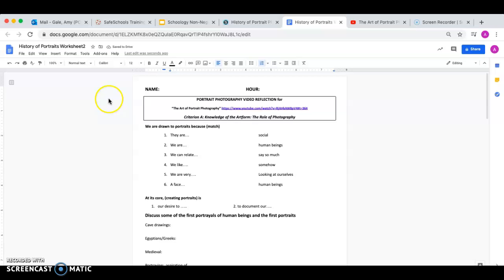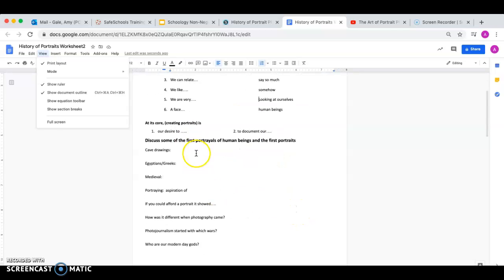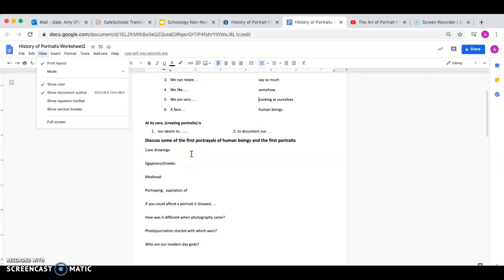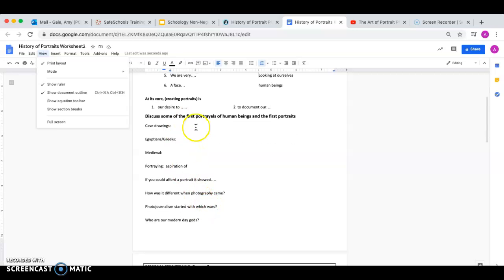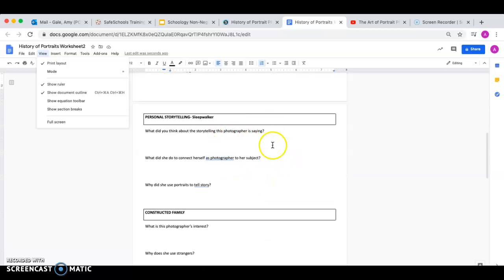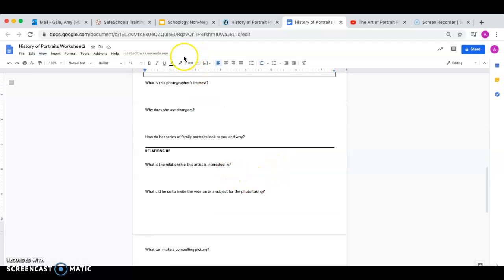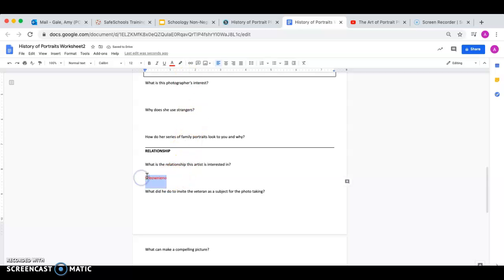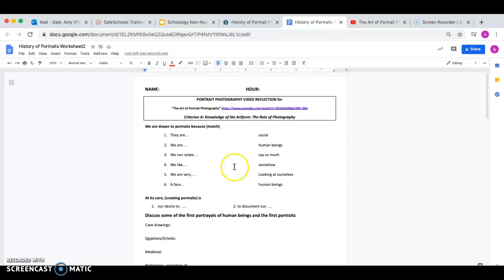Recording #18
History of Portrait Photography Instructions